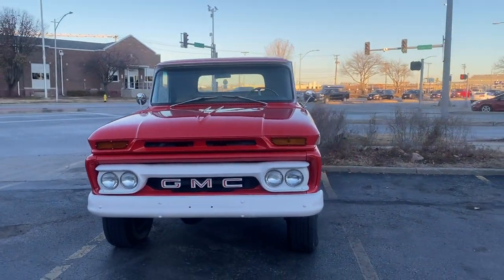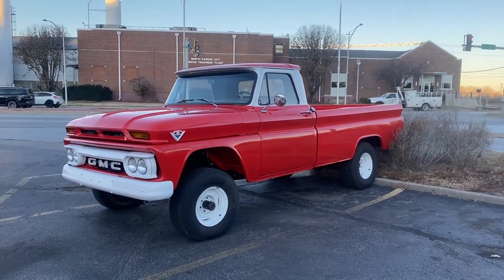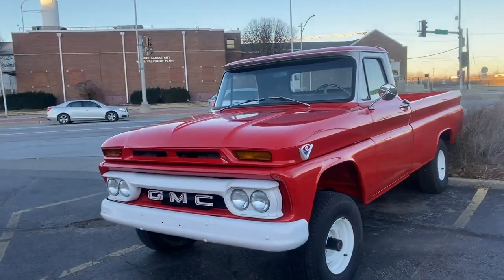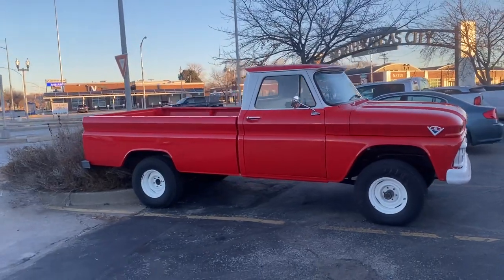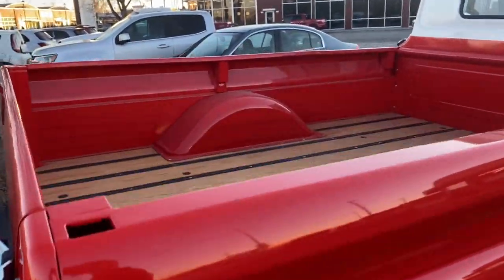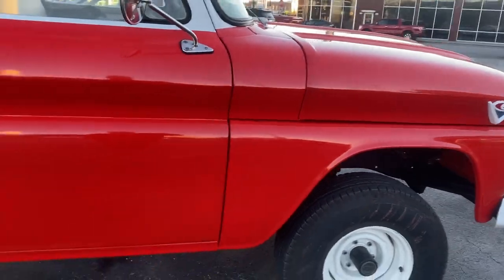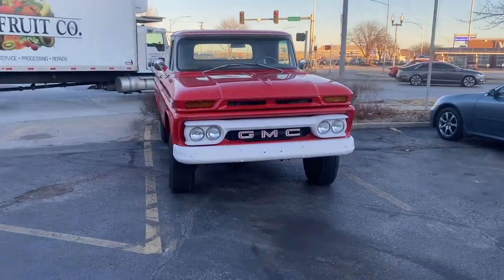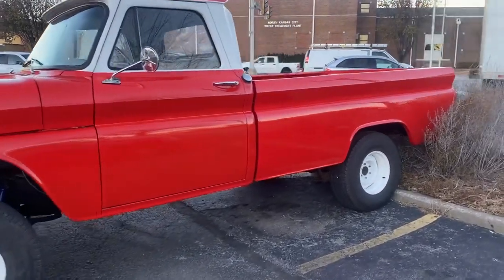1966 GMC K1000 truck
This 1966 GMC K1000 long wheel base, fleet-side truck made the trip from the Cape in Massachusetts, halfway across the country, to 4-5-6 Chevy Trucks LLC in Kansas City, KS for final make-ready & minor cosmetics, prior to rolling the block at MECUM in Kansas City, MO December 1st thru December 3rd, 2022.

Keep it at 100!